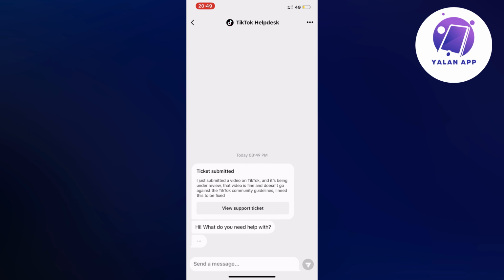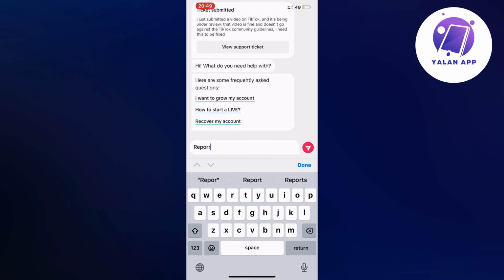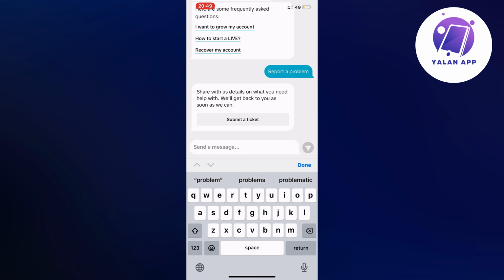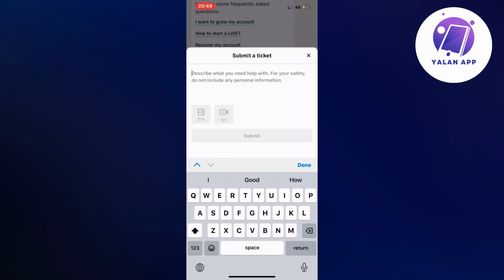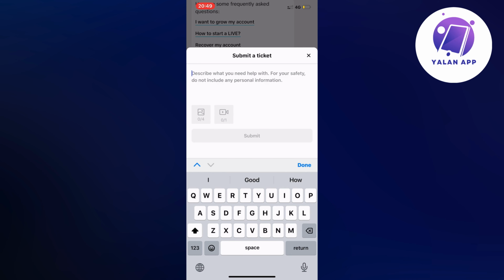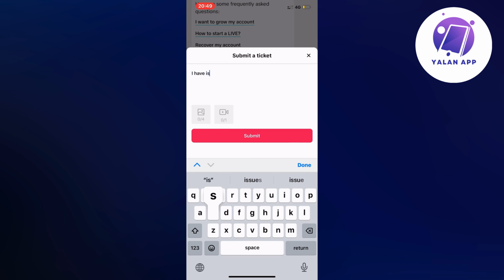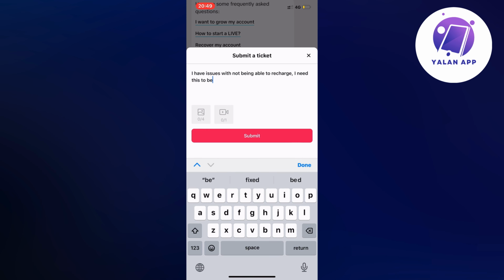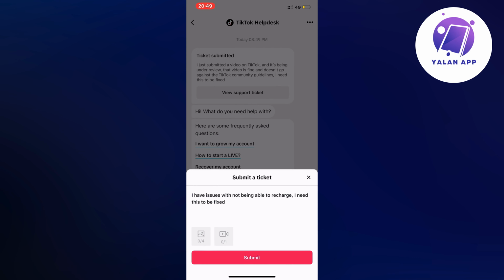How To Fix TikTok App Recharge Problem (2025)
If you want to be able to fix tiktok app recharge problem, then this video will be perfect for you!